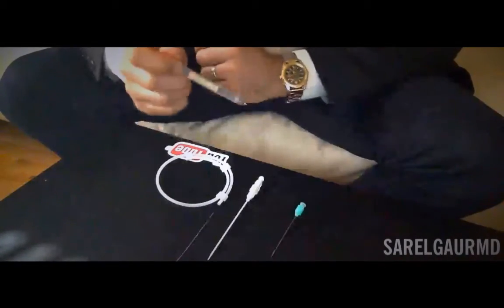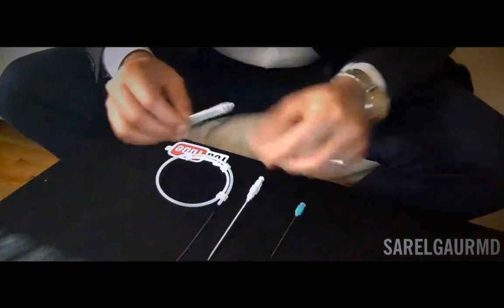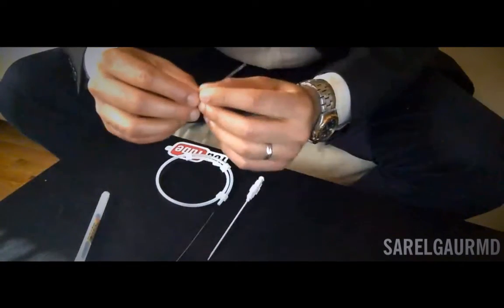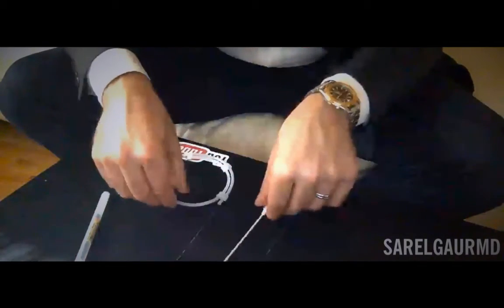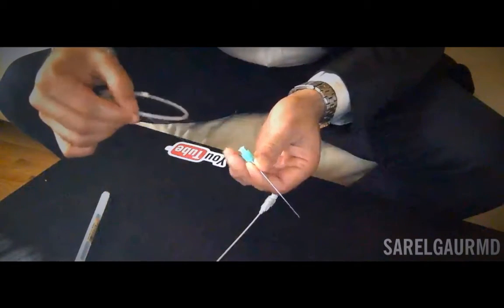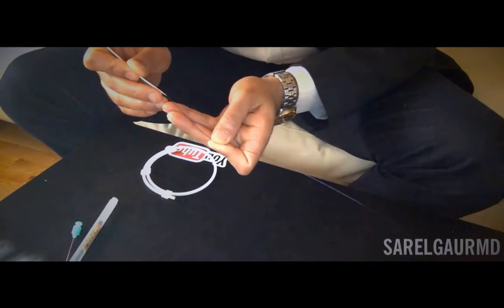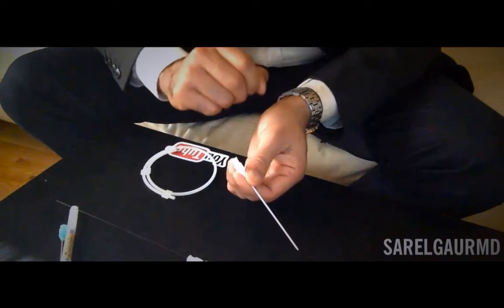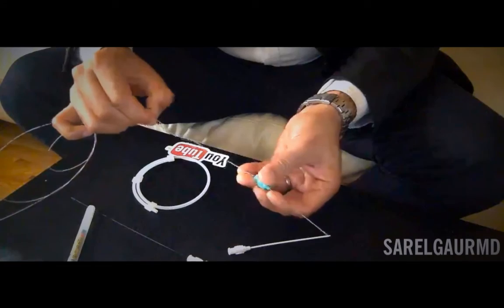Basics of Interventional Radiology: Micropuncture Kit Explained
SARELGAURMD goes over the components of the micropuncture kit, one of the most basic devices uses in Interventional Radiology (IR).